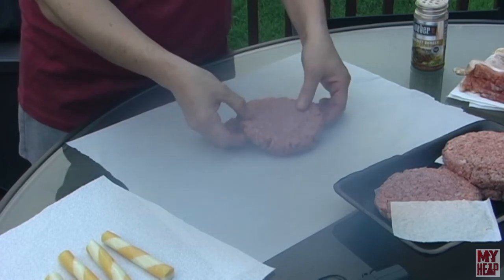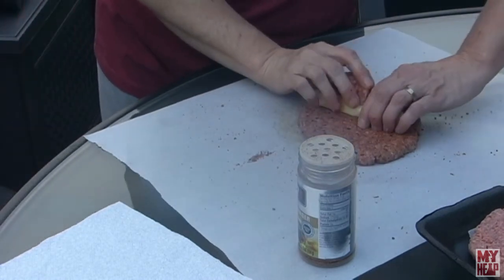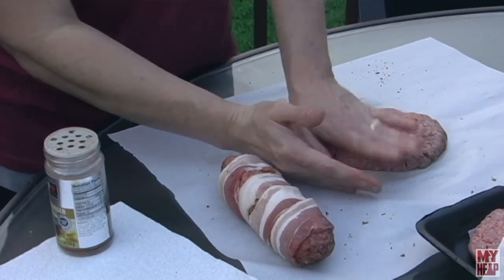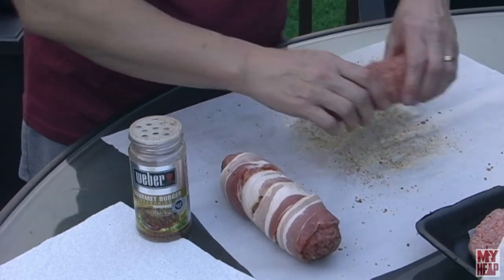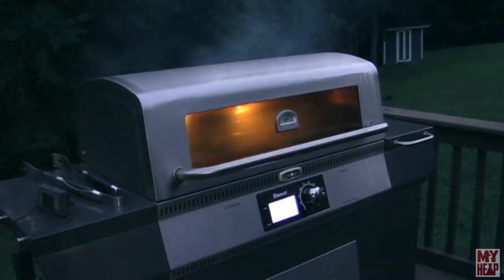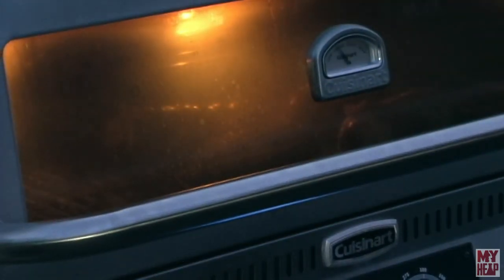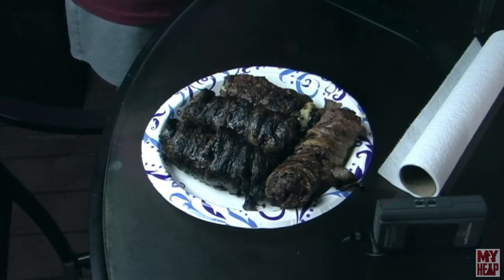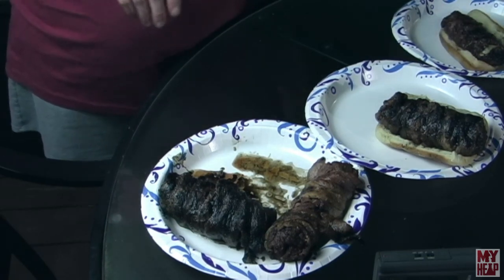Spare Rib Cuisine - 01 - Bacon Cheeseburger Dogs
Melissa (aka Spare Rib) tries her hand at making a video for YouTube.  I am a little biased but my wife is a great cook and she has agreed, reluctantly, to try and make some videos of tips, recipes and anther stuff to share with our subscribers.  So Bon Appetit!